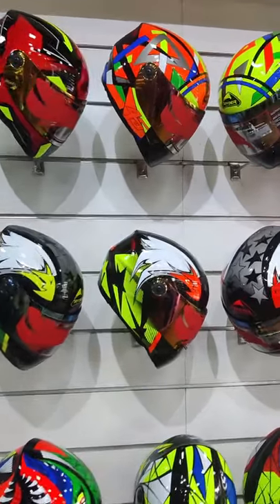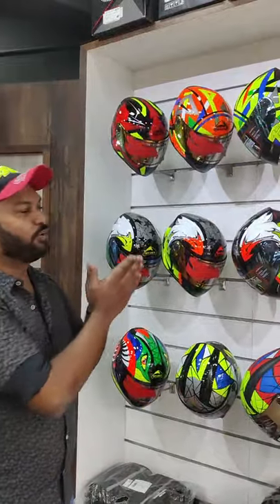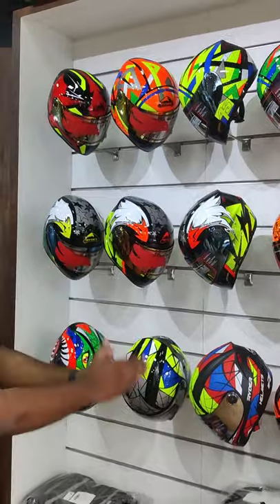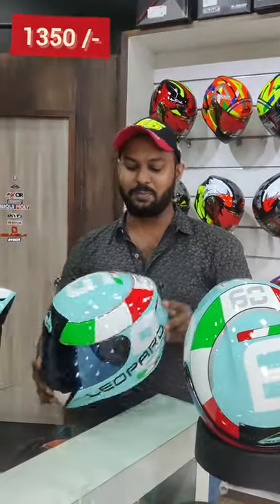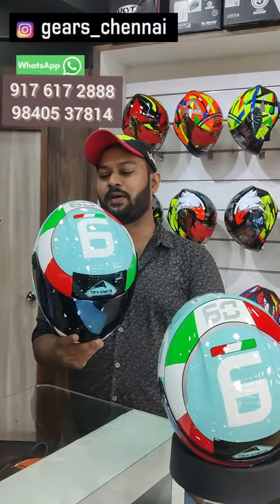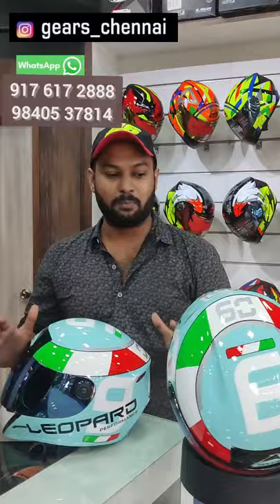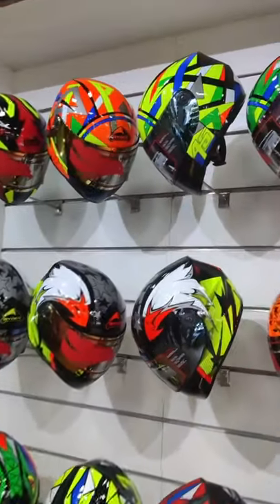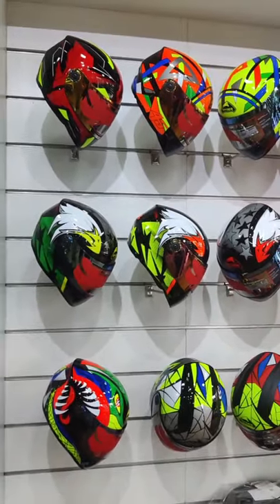Ryder helmets in attractive graphics, / 9840537814. rs.1350/- only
Gears Chennai is a premium helmet and riding gears outlet which sells over 20 different brands of helmets & riding gears at its outlet in Chennai with over 1000 + models to choose from.

About Product Video;
RYDER HELMET with the following features.
» iSI Certified ABS Shell.
» Premium Looking Graphics
» Anti alergic padding.
» Iridium visor

Gears Chennai, An Elite Helmet & Riding Gears Store.
its is an authorized dealer for helmets and riding accessories. You can visit the store to take a look at the vast range of collections for all major brands like  AGV, BILMOLA, MT Helmets, AXOR , SMK , SOL, HJC, LS2 , AXXIS, THH, Scorpion etc in Internation Brand Helmets

Top Indian Brands like STUDDS, VEGA, STEELBIRD, Gliders, AARON Helmets, Ryder Helmets etc

BBG - Biking brotherhood gears, Rynox Gears, SHIELD Gears, SENA Helmet Bluetooth Devise, BOBO Gears, MOVE GPS Trackers, PROBIKERS and a lot more. We also have a Full riding suits, Riding boots and tank bags for touring. You can Pick it up at our store in Taramani Chennai.

Follow up on for Daily Updates on more Models & Brands

Shipping all over India Available.